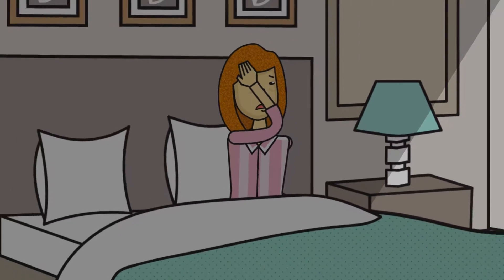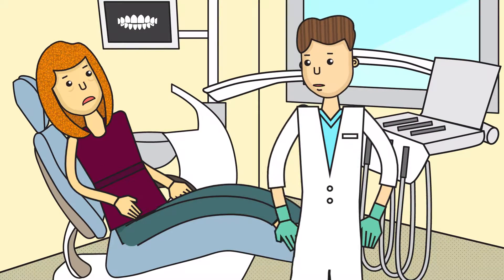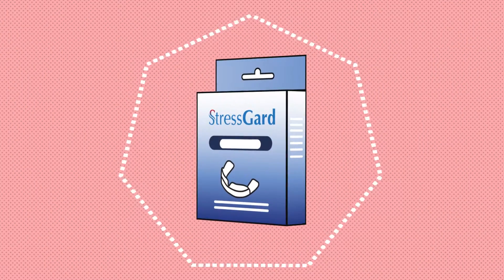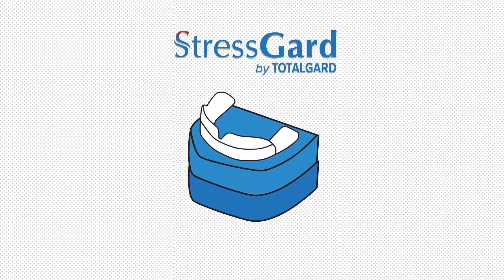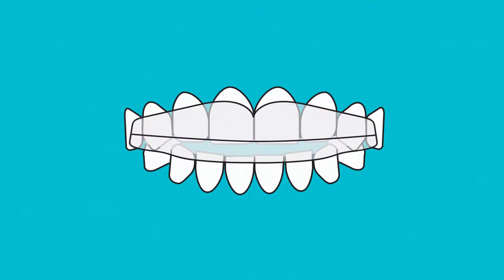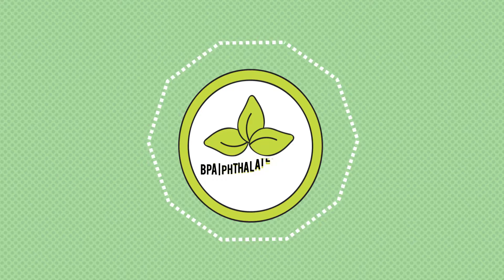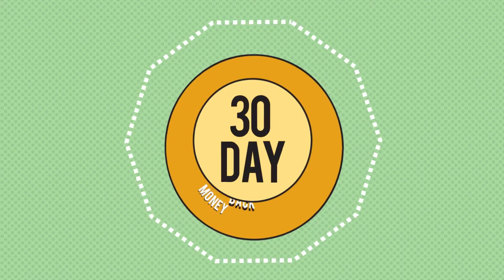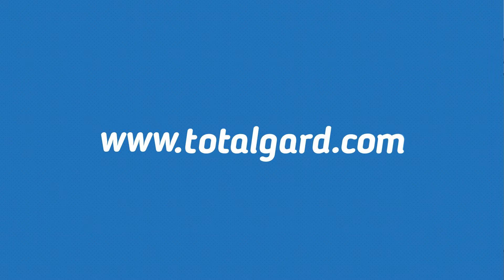Stressgard by Totalgard Animated Explainer Video made by Sharp Eye Animation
Stressgard by Totalgard's Animated Explainer Video produced by animation studio Sharp Eye Animation. View more Need a video?

Script transcription:
Do you wake up at night with headaches or muscle discomfort?

It may be caused by nighttime teeth grinding and clenching.

Has your dentist told you your teeth are getting damaged from teeth grinding and recommended a pricey custom-made night guard?

Take a look at the Stressgard by Totalgard.

Designed by a dentist and ready to use, the Stressgard is a cost-effective alternative to the costly custom-made night guards. The Stressgard simply provides a cushion between your teeth that will help protect them from the effects of grinding and clenching.

Best of all it is BPA, phalate, and latex-free. Totalgard stands behind their products with a 30-day money-back guarantee.

Stop grinding and start sleeping and visit www. Totalgard dot com today.